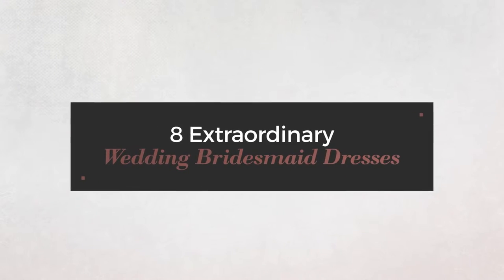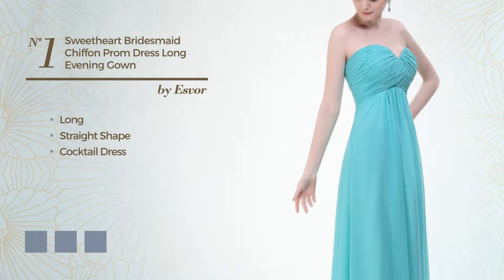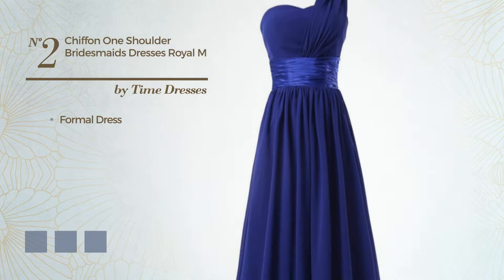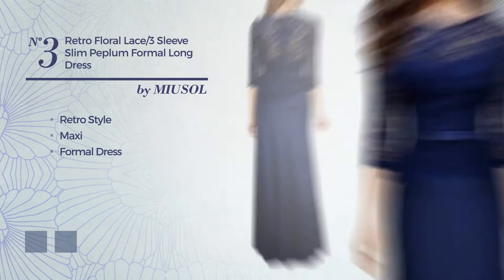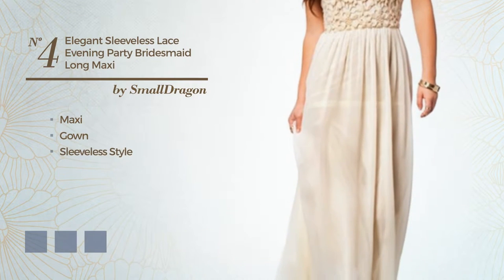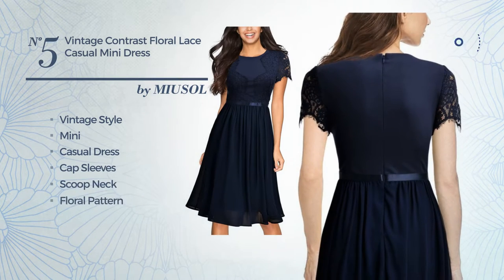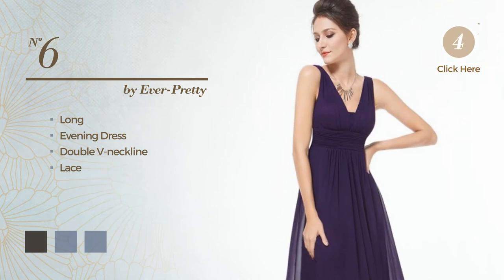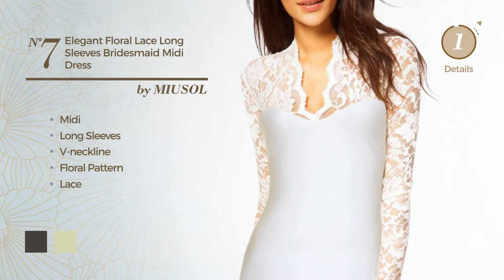8 Extraordinary Wedding Bridesmaid Dresses Amazon Winter 2017 Collection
8 Extraordinary Wedding Bridesmaid Dresses Amazon Winter 2017  Collection

Shop for Extraordinary Wedding Bridesmaid Dresses on This Selected  Amazon Winter 2017  Collection
Esvor Sweetheart Bridesmaid Chiffon Prom Dress Long Evening Gown Mint Green 6

Time Dresses Women's Chiffon One Shoulder Bridesmaids Dresses Royal M

Miusol Women's Retro Floral Lace 2/3 Sleeve Slim Peplum Formal Long Dress,...

Women's Elegant Sleeveless Lace Evening Party Bridesmaid Long Maxi Dresses...

Miusol Women's Vintage Contrast Floral Lace Casual Mini Dress, Navy Blue,...

HE08110PP18, Purple, 16US, Ever Pretty Evening Dresses For Wedding 08110

MIUSOL Women's Elegant Floral Lace Long Sleeves Bridesmaid Midi Dress, White,...

ANTS Women's Sweetheart Short Bridesmaid Dresses Chiffon Wedding Party Dress...

Try also: Esvor, TimeDresses, Miusol, Smalldragon, Ever-pretty,